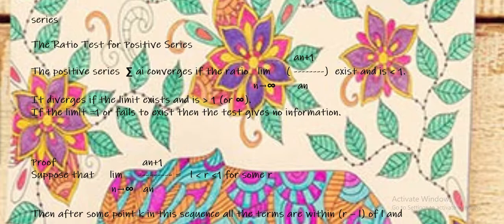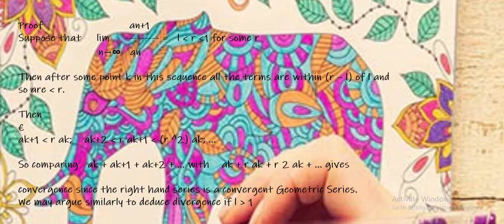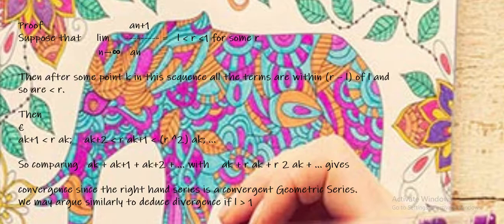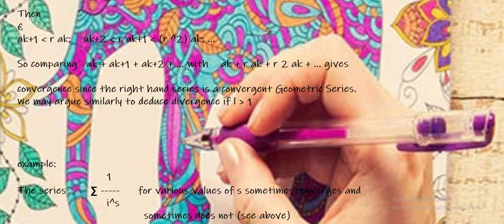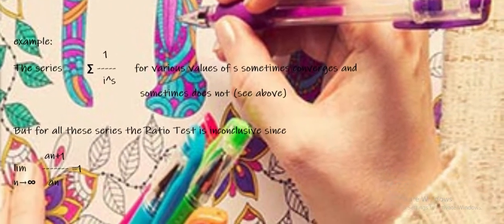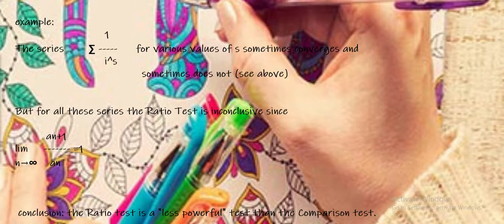the ratio test